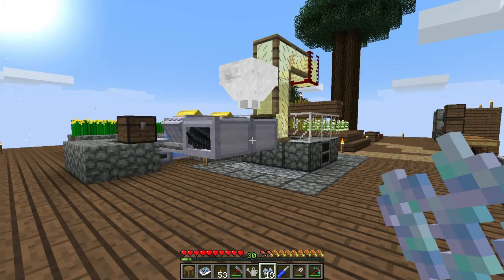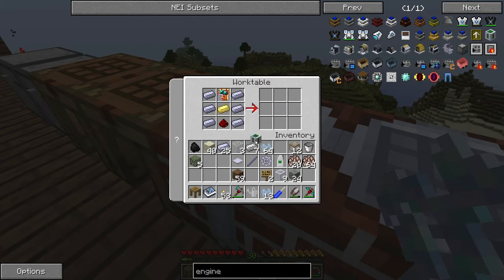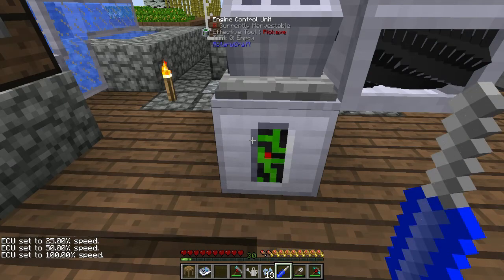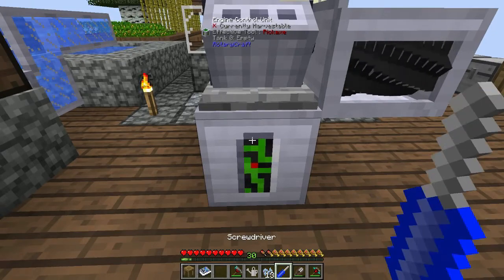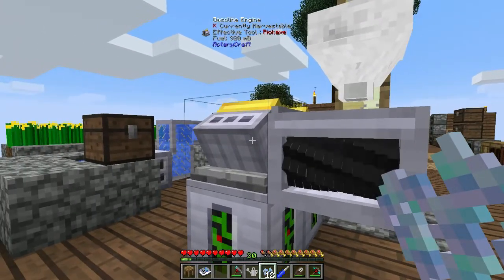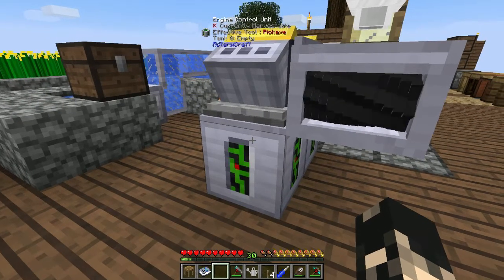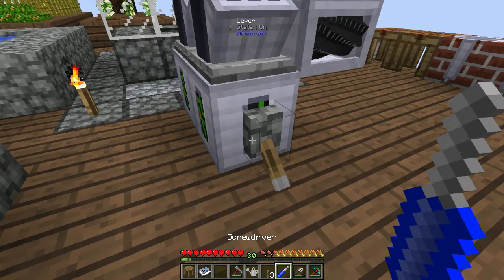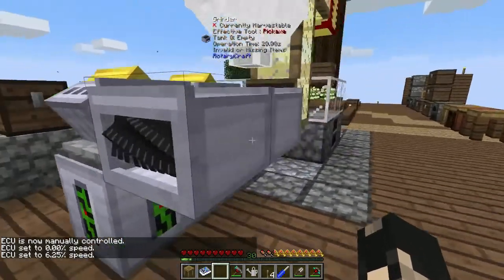RotaryCraft Engine Controller, Ethanol Fuel Efficiency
Hey guys today's tutorial is on the engine controller which can control gasoline engine as well as other. In this video we use to extend how long our ethanol fuel last for.